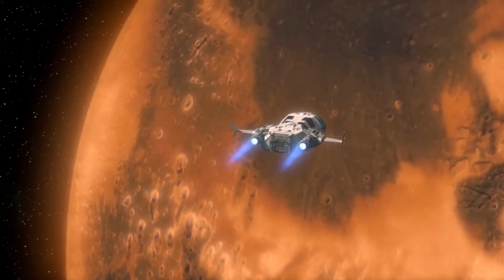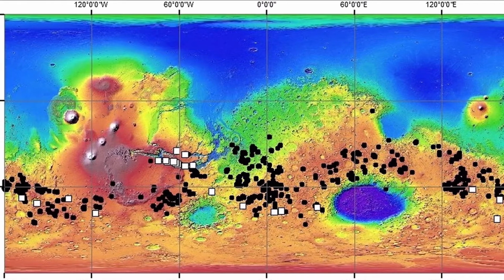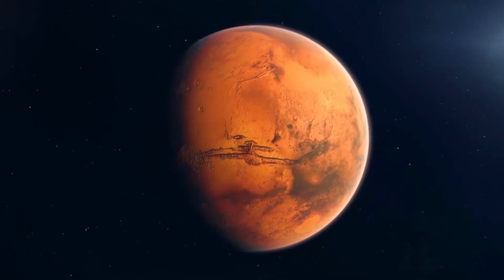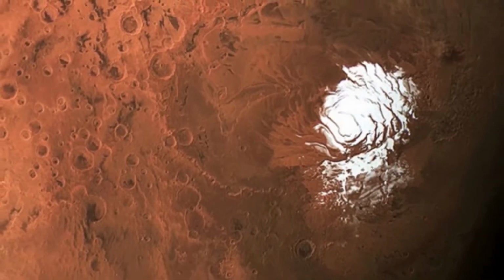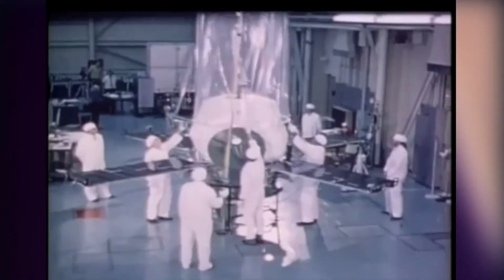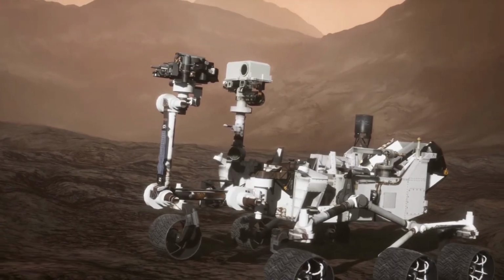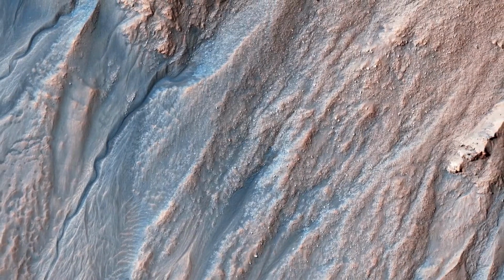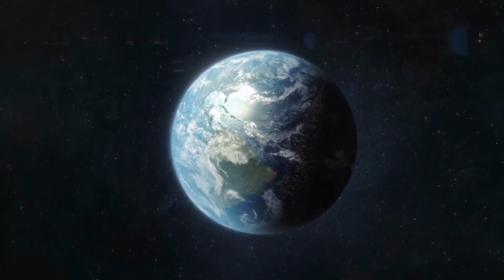Scientists Found Liquid Water Hidden Under Mars Surface!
Inspired by NASA Found Liquid Water Hidden Under Mars Surface!

Inspired by Researchers Discover Water under Mars’ Surface!

Inspired by Scientists find lake of "liquid water" on Mars

Inspired by Scientists Say They've Found Lake Under Surface Of Mars

Inspired by NASA Find Liquid Water on Mars!

On Space Insider we will go through the solar system, galaxies, and the universe.